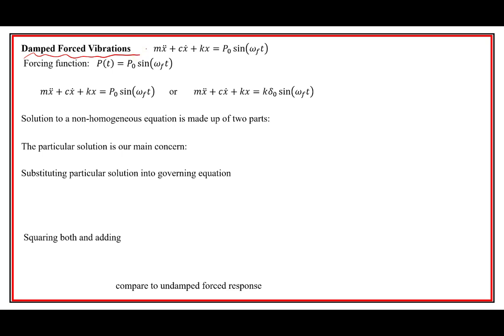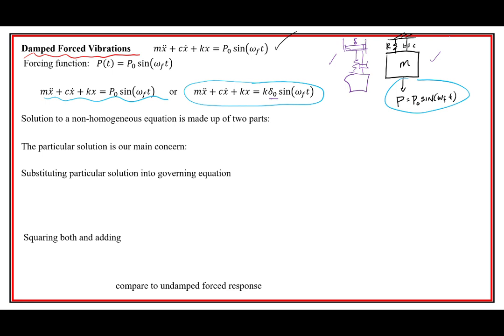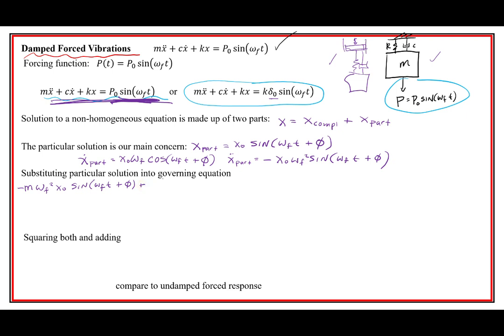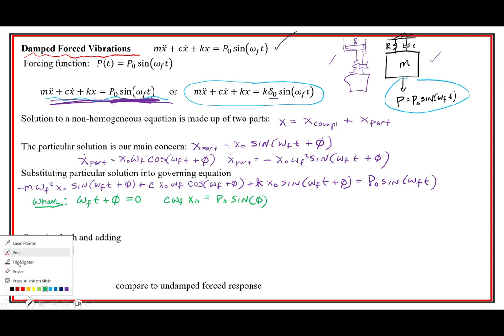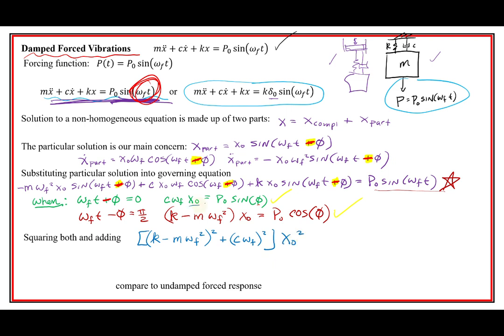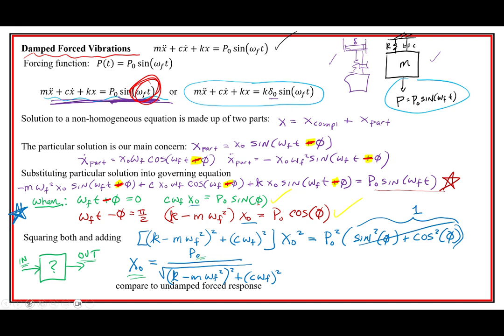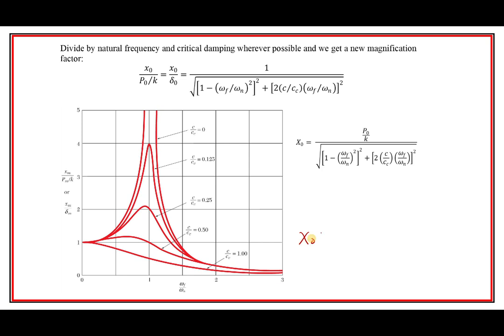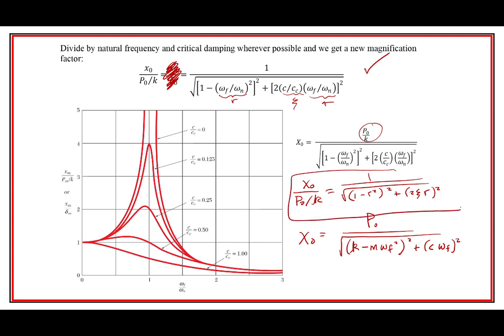F24 ME350 Vibrations I Week 6 Video 7 Forced Damped Vibration Introduction